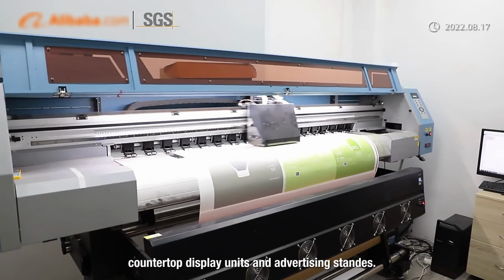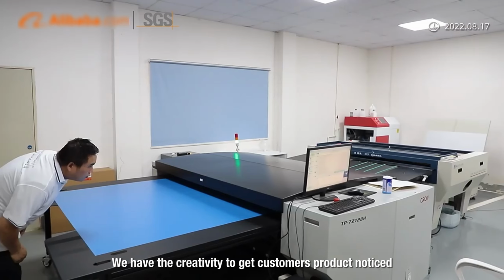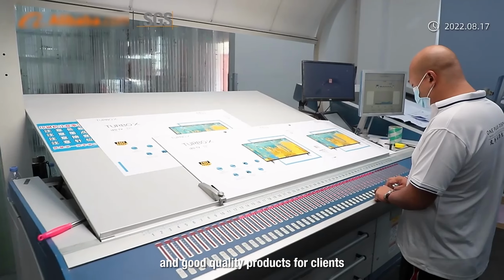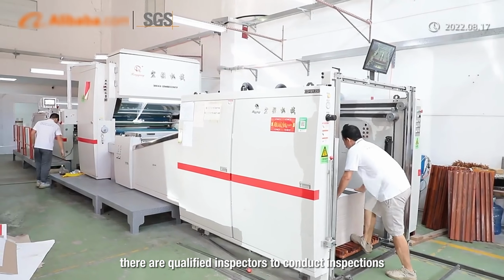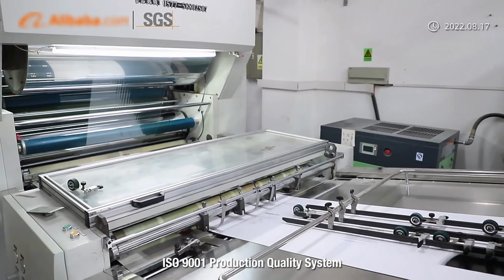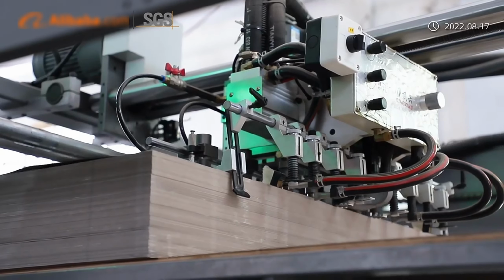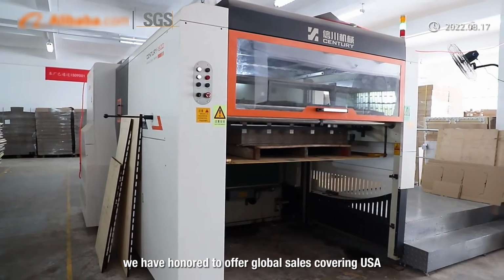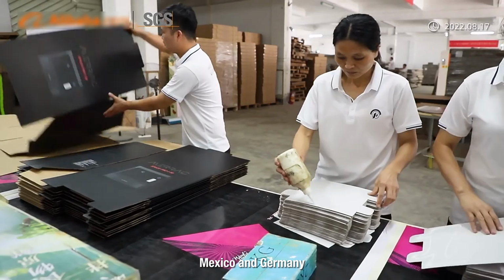Leading Cardboard Display Manufacturer Based in China. -Shenzhen Pop Display Co., Limited